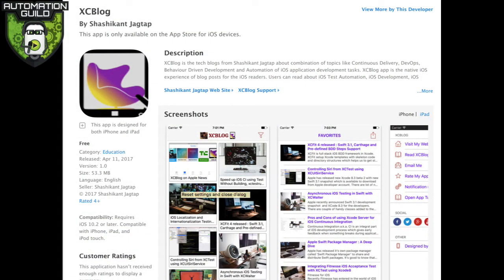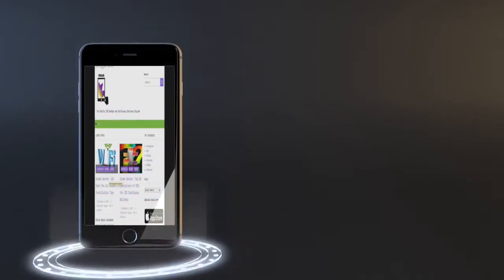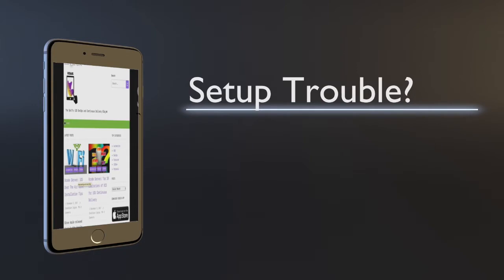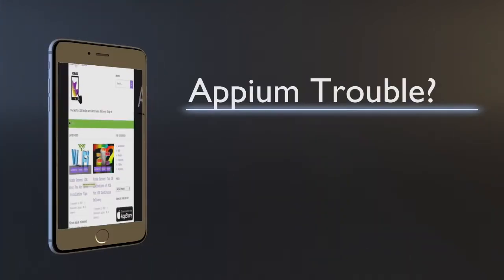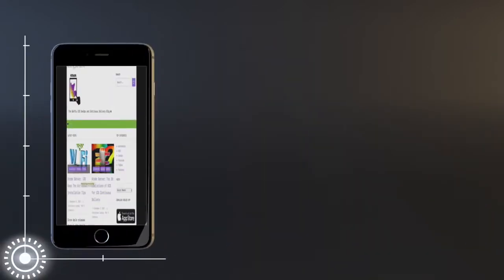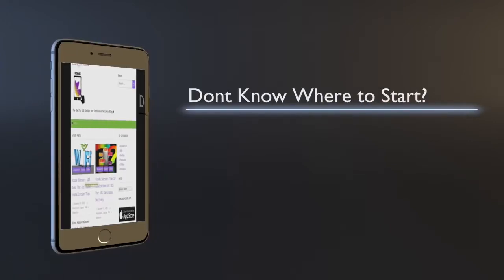Preview: Hands On XCUITest for iOS apps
SHASHIKANT JAGTAP's sessions will cover IOS testing.
User Interface Testing of iOS app was never easy. In order to replace army of manual testers, various tools like Appium, Calabash came in picture which are just wrappers on top of Apple’s native technologies like instruments and UIAutomation to prove the point of automated simulators. Those tools allowed QA engineers to write a script in other programming languages like Ruby, Java, and so on. However, this approach proved more damaging to iOS development than good. The QA engineers use Java or Ruby to automated UI tests and developers keep developing in Objective-C or Swift. This produced huge technology gap between developers and QA engineers. There are millions other problem using those tools for testing UI of iOS app.

Apple introduced UI Testing framework embedded in Xcode IDE which is also known as XCUITest in WWDC 2015. The XCUITest framework enabled UI Tests to be written Swift, Apple's own programming language which can be understood by both QA and Developers to bridge the technology gap. In this hands-on demo we will see how to get started with XCUITests.

Overview of XCUITest Framework (15 Min)

Practical Demo (30 min)
Practical demo covers following :

1] Setting up Example iOS project
2] Create UI Testing target within XCode
3] Exploring XCTest API's to write UI Tests
4] Create our own UI Tests
5] Making UI Tests Scalable
6] Executing & Analysing UI Tests from Xcode
7] Executing UI Tests from command Line

At the end of this talk, you will have an understanding of XCUITest framework and should be able to write your own tests by using XCUITest API.